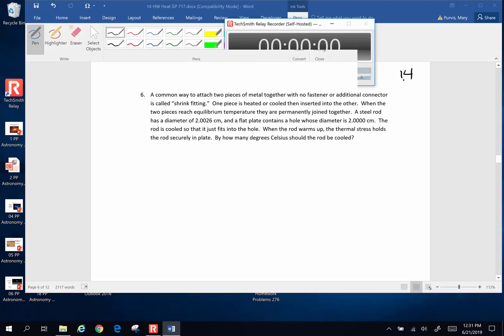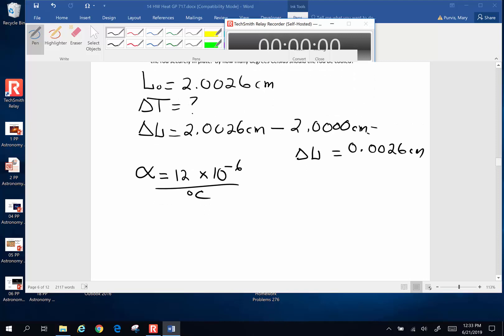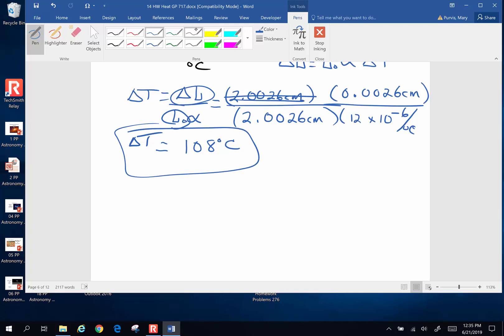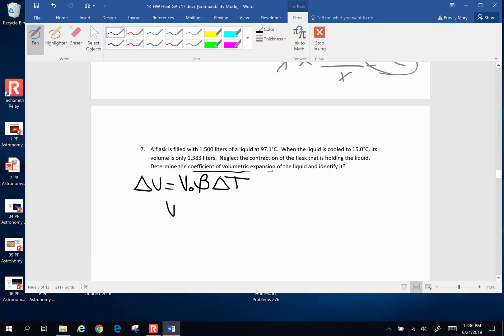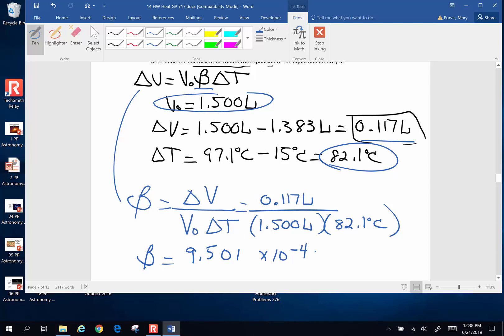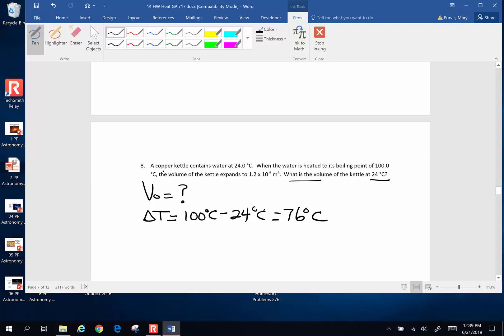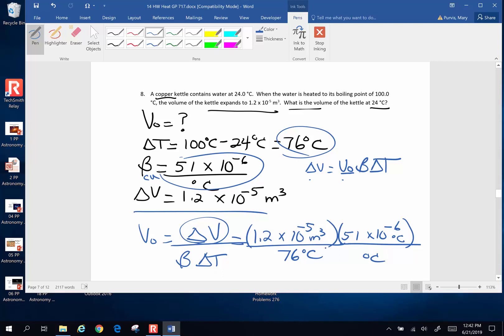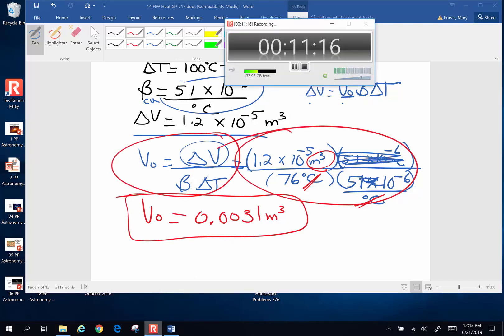P14-H2 Problems # 6, 7, & 8